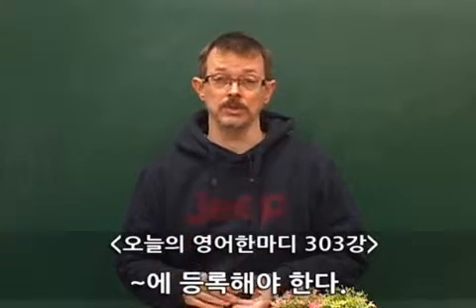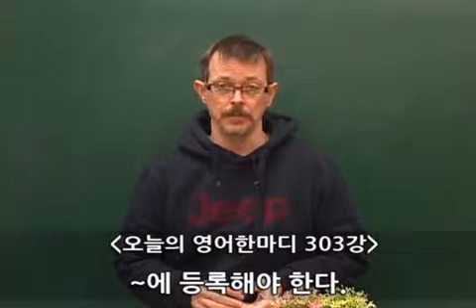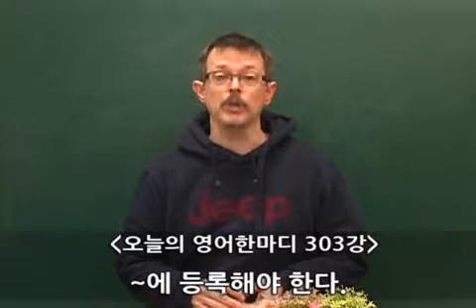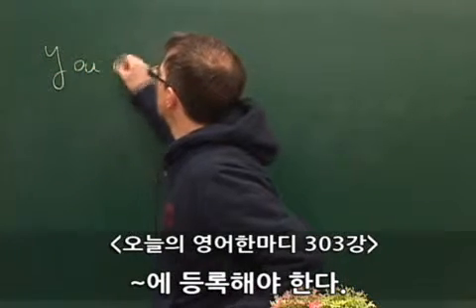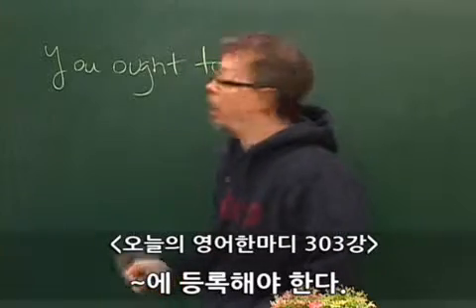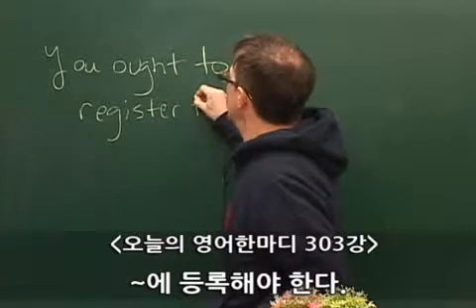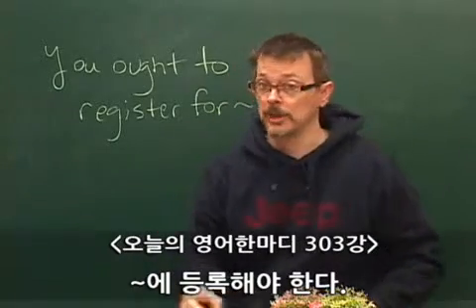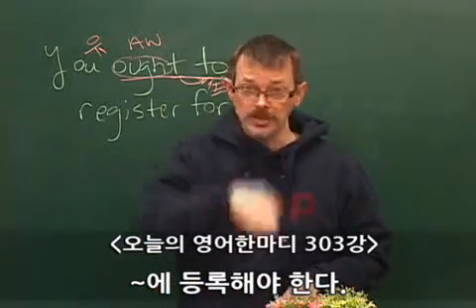이익훈어학원 코치쉐인 오늘의 영어 한마디 303회. You ought to rester for ~에 등록해야 한다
재미있게 배울 수 있는 이익훈어학원 코치쉐인의 영어회화!!
즐겁게 영어회화를 배우고 싶다면... 놓치지 마세요~